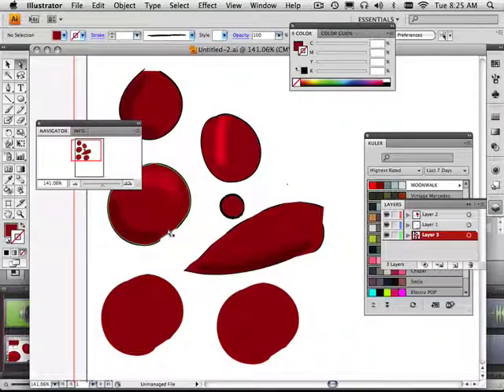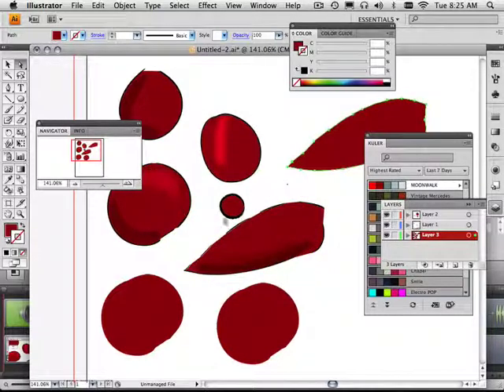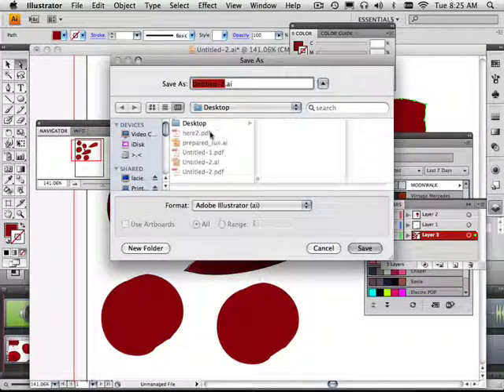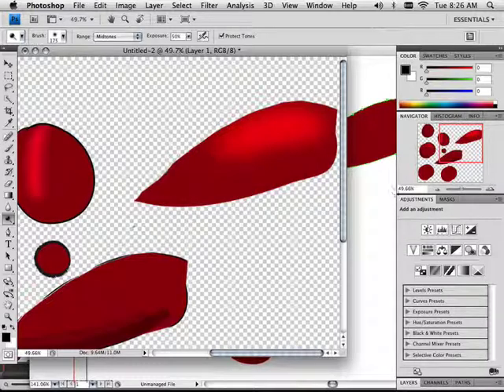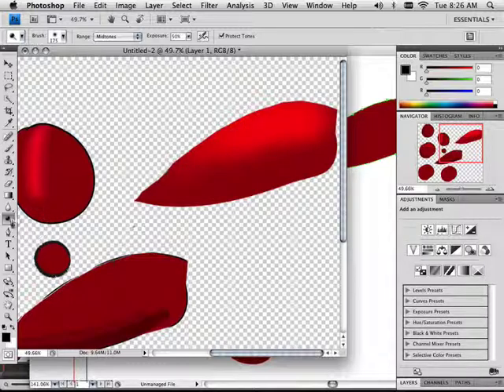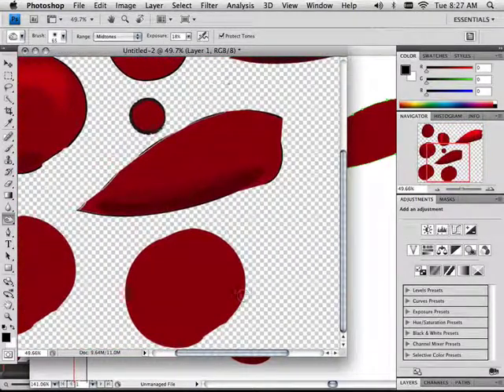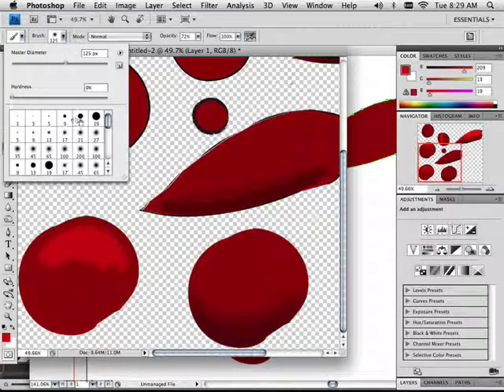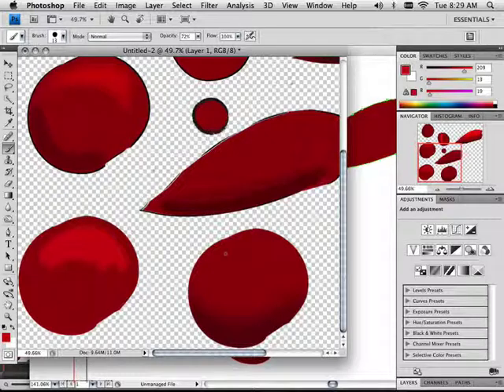0030 Illustrator (vector workflow)